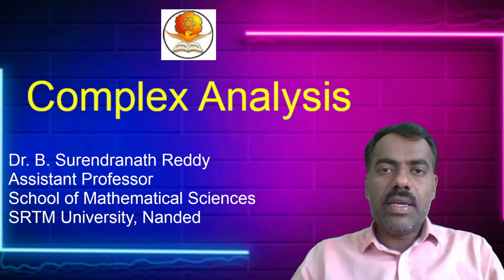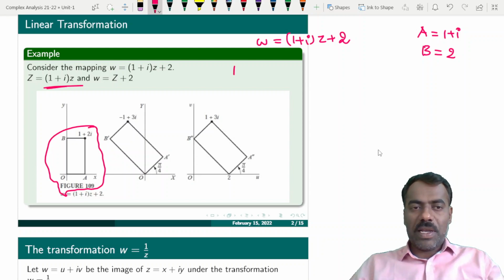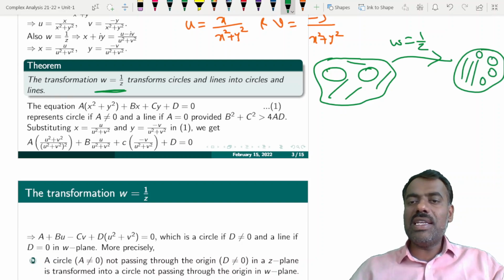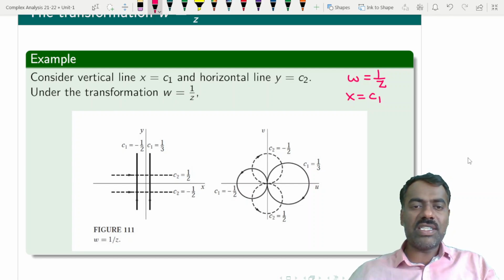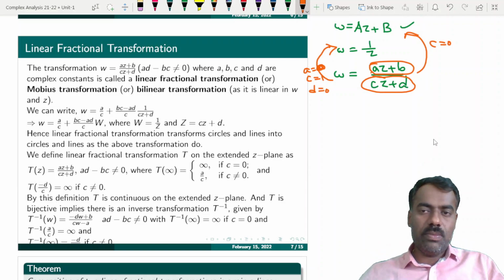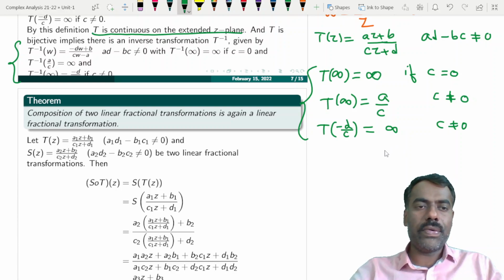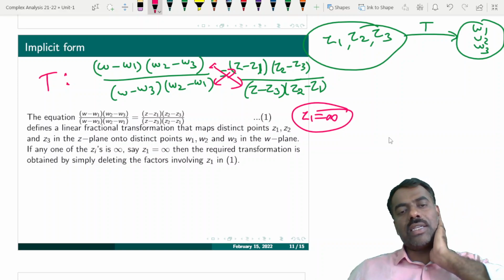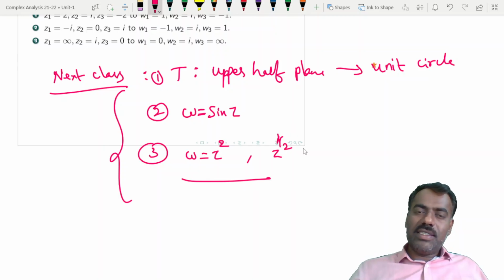Complex Analysis 32 - Linear Fractional Transformation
In this lecture, we discuss Linear Fractional Transformation and its properties.